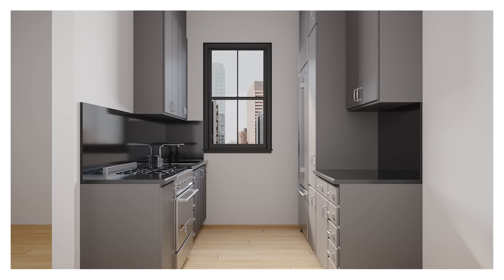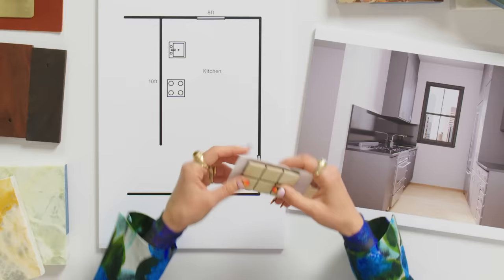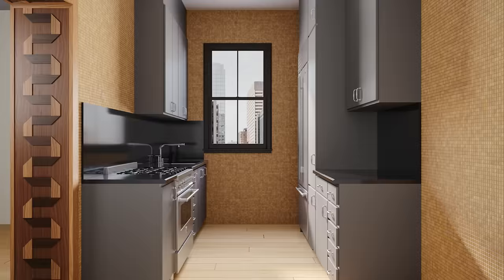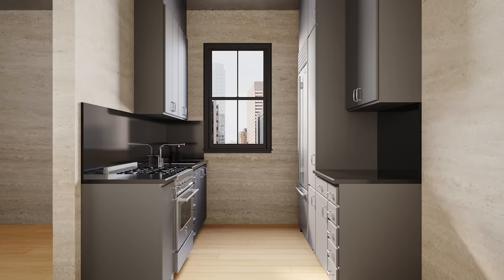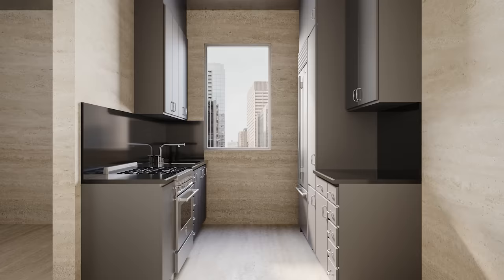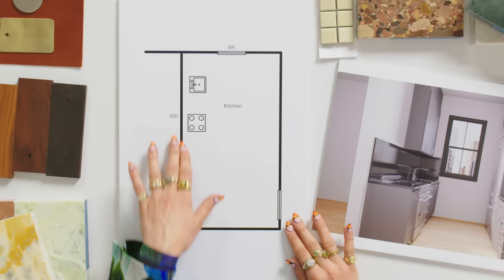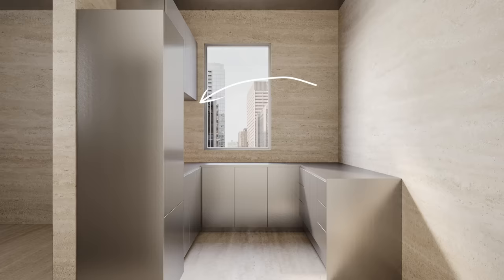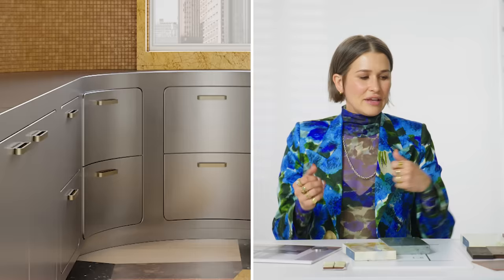3 Interior Designers Transform The Same Galley Kitchen | Space Savers | Architectural Digest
We gave interior designers Courtney McLeod, Sasha Bikoff, and Becky Carter a photo of the same galley kitchen—then asked each of them to create a new design for it in their particular style, however they pleased with no restrictions. Three artists, one canvas, each bringing something different to the space. See which designer comes closest to creating your dream kitchen.

Shop these galley kitchens!

Alessi Kettle

(Similar) CB2 Mick and Bianca Arriving at the London Airport Print

Director: Jasia Kaulbach
Director of Photography: Kevin Dynia
Editor: Alex Mechanik
Designers: Sasha Bikoff; Becky Carter; Courtney McLeod
Senior Producer: Alyssa Marino
Line Producer: Joe Buscemi
Associate Producer: Josh Crowe
Production Manager: Melissa Heber
Production Coordinator: Fernando Davila
Camera Operator: Jake Robbins
Gaffer: Cody Blevins
Audio: Lily van Leeuwen
Production Assistant: Noah Bierbrier; Kevin Dooley
Post Production Supervisor: Andrew Montague
Post Production Coordinator: Holly Frew
Supervising Editor: Christina Mankellow
Assistant Editor: Courtney Karwal
Special Thanks: The Team at Duke Renders

00:00 Meet The Designers
00:54 Walls
02:22 Ceiling
03:15 Flooring
04:34 Windows
05:59 Fixtures & Furniture
12:19 Lighting
14:11 Decor
16:07 Designer Talk